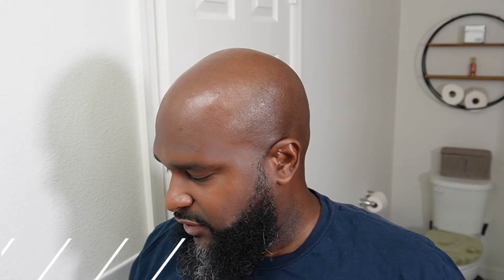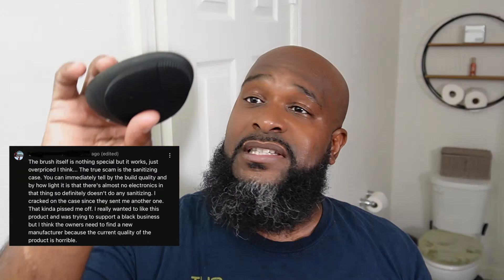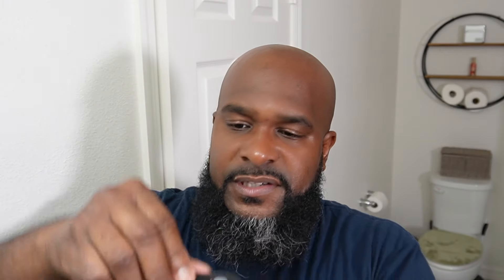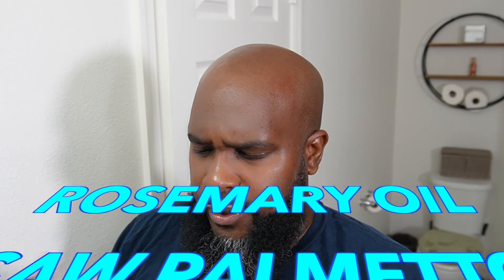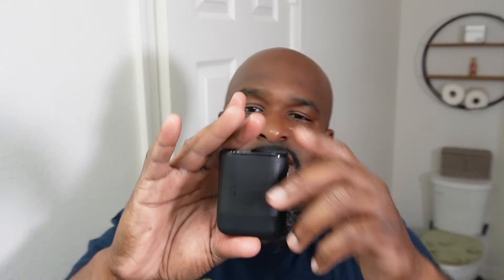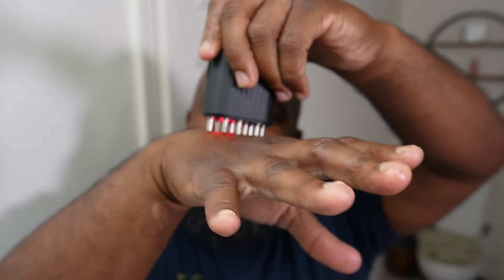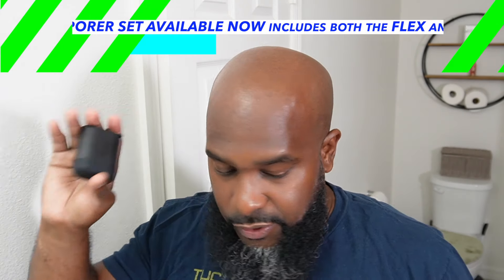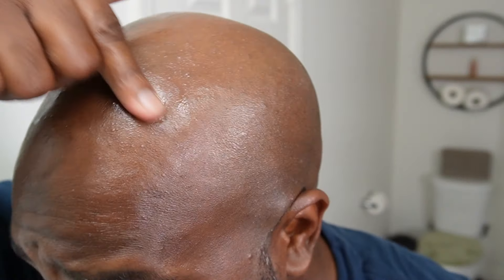Douxds Daily Routine: The Complete Emperor Set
Episode 31

Welcome to Cutting Up with Mac-D AKA Dan from My Plus One YouTube Channel. This channel is for those who want to follow and join on Mac’s journey to improve his grooming and wellness routines. Here, you'll find practical tips, product reviews, and advice on how to look and feel your best. Our goal here is to build a community to empower men to take control of their health and appearance, and to provide a welcoming and inclusive community for guys to learn and grow. From skincare to fitness, Mac tries to cover a wide range of topics to help you live your best life. So if you're ready to elevate your grooming game, join Mac in Cutting Up and become part of the growing community of like-minded people.

*Featured Item

*Everyday Tools
Fixed Blade: Gillette Fusion5 Proshield
Electric Shaver: Philips Norelco 9500
Trimmer: Philips Norelco Multigroomer Series 7000
Shaving Brush/ Razor Stand
Mirror: 3 Way Mirror for Hair Cutting
The Cut Buddy Shaping + Styling Tool ‘The Original’
Beard Bib Apron
Bestool Detangling Brush
*Film Equipment
Camera: Sony Alpha ZV-E10 Content Creator Kit
Lighting: Neewer Advanced 2.4G 660 LED Video Light

SEO: cutting up, black man shaves, stay sharp, fix blade alternative, budget friendly cordless trimmer, DIY haircut, bald head shaving tutorial, the big chop, black men shaving tutorial, brown men shaving tutorial, learn to shave your head, bald head shaving tips, dad teaches heads having, black dad, best tips for first time bald shaving, black men bald head shaving, fixed blade head shave, shaving tutorial, dad teaches shaving